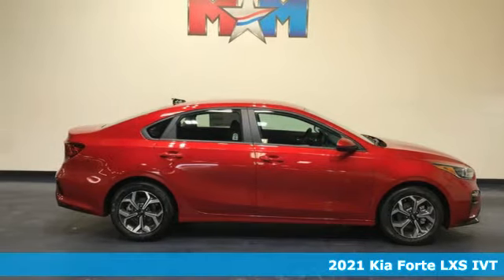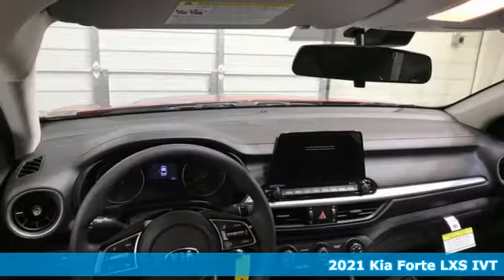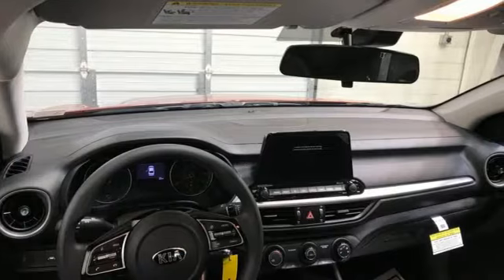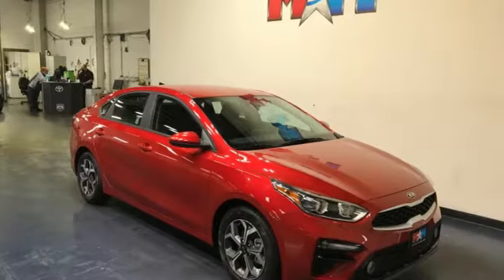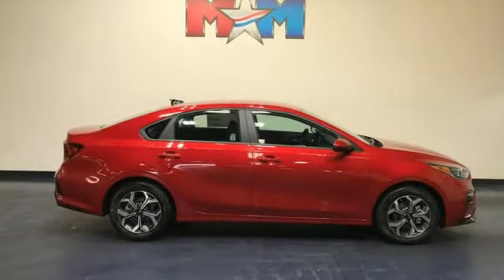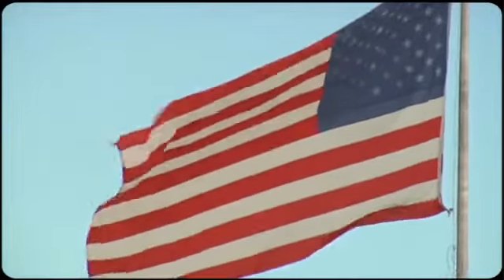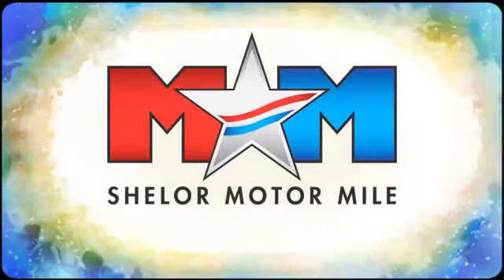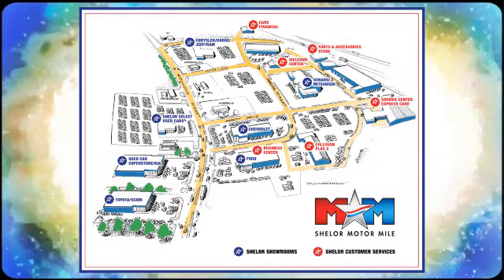New 2021 Kia Forte Christiansburg VA Blacksburg, VA KA210308 - SOLD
Year: 2021
Make: Kia
Model: Forte
Trim: 4dr Car
Engine: 2.0L 4 Cylinder Engine
Color: RED
Interior: BLACK
Stock #: KA210308
VIN: 3KPF24AD1ME335794
LXS trim, RED exterior and BLACK interior. FUEL EFFICIENT 40 MPG Hwy/29 MPG City! Lane Keeping Assist, Smart Device Integration, Alloy Wheels, Back-Up Camera, iPod/MP3 Input, Apple CarPlay, Bluetooth. SEE MORE!br /br /KEY FEATURES INCLUDEbr /Back-Up Camera, iPod/MP3 Input, Bluetooth, Aluminum Wheels, Apple CarPlay, Smart Device Integration, Lane Keeping Assist MP3 Player, Remote Trunk Release, Keyless Entry, Steering Wheel Controls, Child Safety Locks. Kia LXS with RED exterior and BLACK interior features a 4 Cylinder Engine with 147 HP at 6200 RPM*. br /br /EXPERTS RAVEbr /Great Gas Mileage: 40 MPG Hwy. br /br /MORE ABOUT USbr /At Shelor Motor Mile we have a price and payment to fit any budget. Our big selection means even bigger savings! Need extra spending money? Shelor wants your vehicle, and we're paying top dollar! br /br /Tax DMV Fees & $597 processing fee are not included in vehicle prices shown and must be paid by the purchaser. Vehicle information and equipment is based off standard equipment as decoded from VIN and may vary from vehicle to vehicle.br / Chevrolet Ford Chrysler Dodge Jeep & Ram prices include current factory rebates and incentives some of which may require financing through the manufacturer and/or the customer must own/trade a certain make of vehicle. Residency restrictions apply see dealer for details and restrictions. All pricing and details are believed to be accurate but we do not warrant or guarantee such accuracy. The prices shown above may vary from region to region as will incentives and are subject to change.